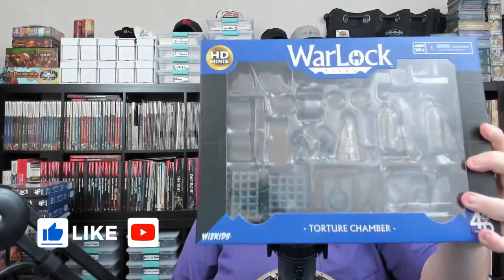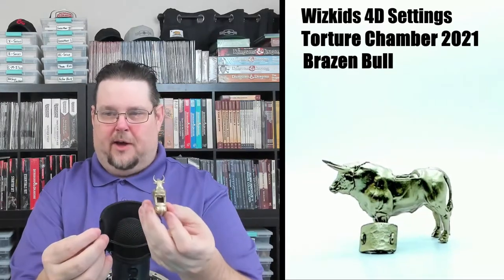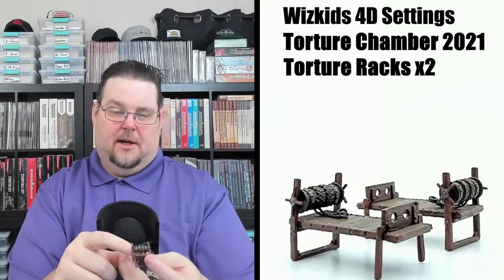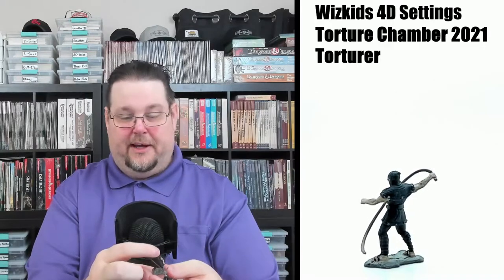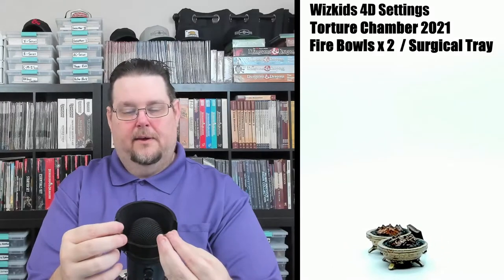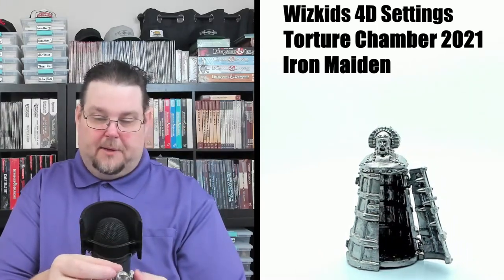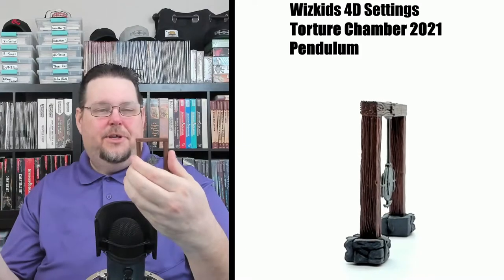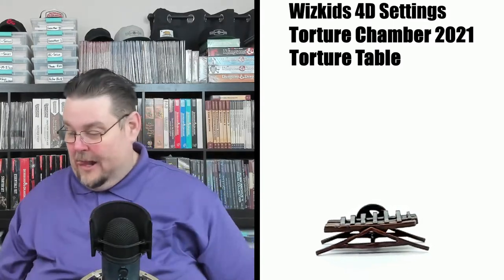Torture Chamber Set | Wizkids 4D Settings | Let's Torture Some Miniatures